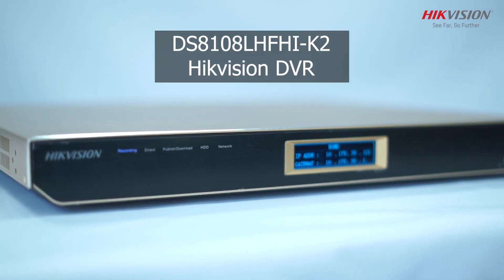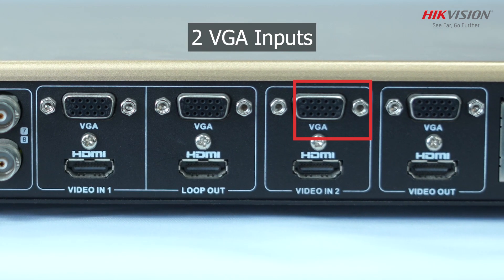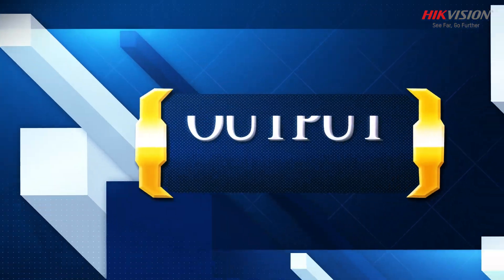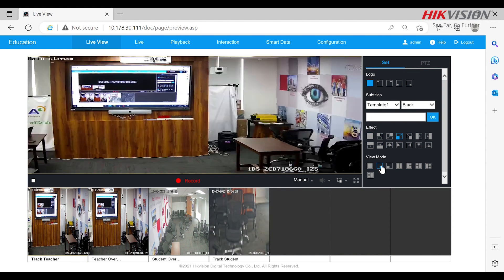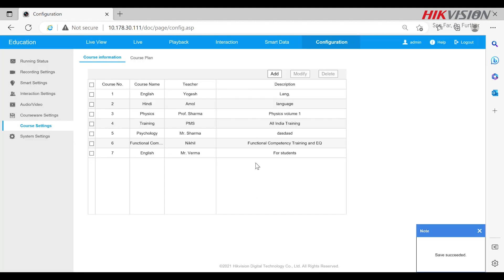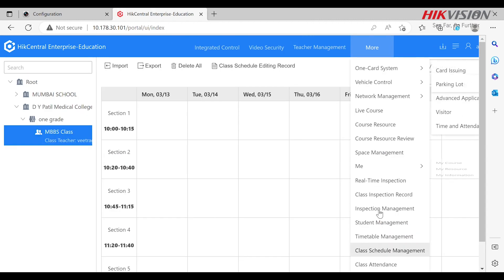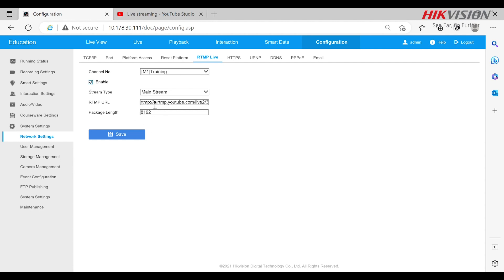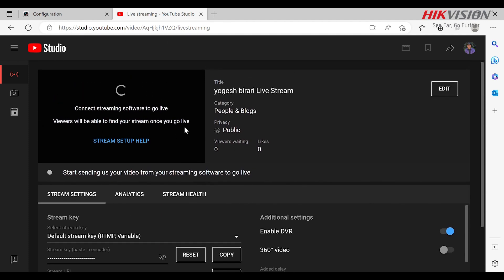Hikvision Lecture Broad-Casting DVR | Demonstration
Hikvision Lecture Broadcasting DVR is a real-time system that captures and broadcasts lectures. It consists of a DVR, a teacher tracking camera, a student capture camera, audio pickups, and a laptop. The DVR receives the inputs from all the devices, stitches the videos together, and provides a unique three-screen output. The lectures can be broadcast live to students across the world, or they can be saved centrally to create a knowledge hub within the institute.